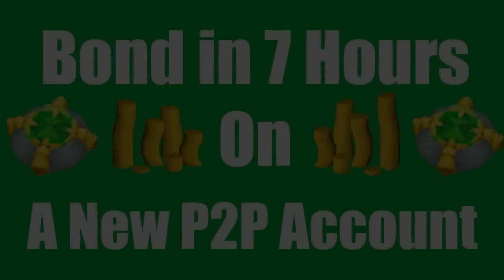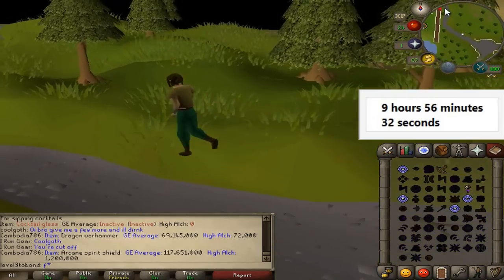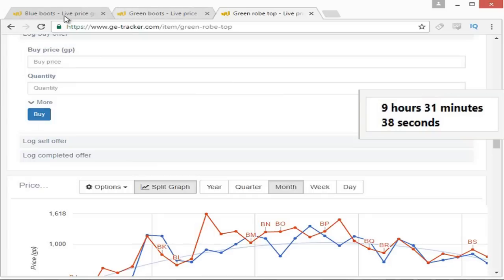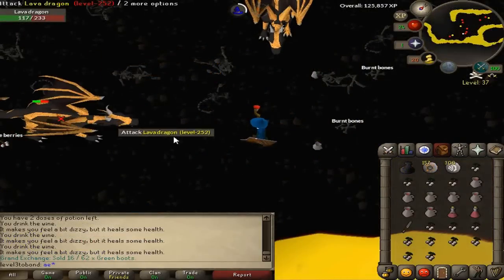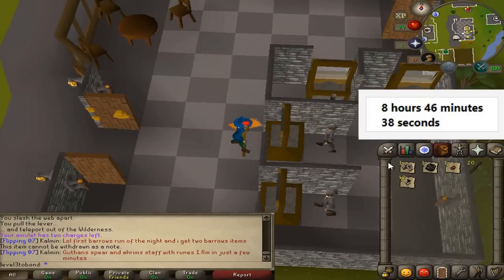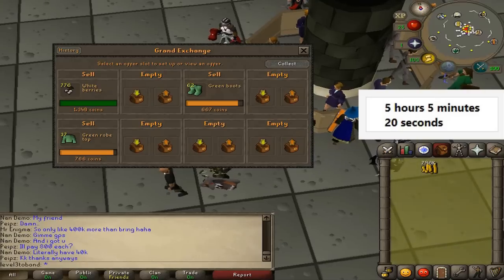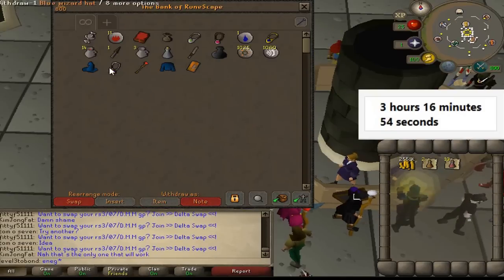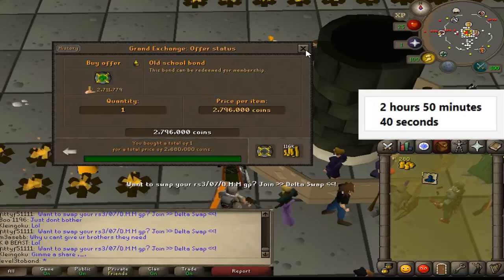[OSRS] Bond in 7 Hours on a New P2P Account - Oldschool Runescape Money Making Guide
Hey guys and welcome to another money making video.

Today's video is going to be similar to the last bond from scratch video I made. Once again this is going to be using P2P methods. I am going to be going over several methods that can be done on a level 3 account. These include picking up whiteberries, buying from the herblore shop, buying from the gnome clothing shop as well as tanning green dragon hides. All together this took roughly 7 hours to achieve a bond in P2P.

 Here is the Grand exchange tracking tool I was using in the video

My Microphone

Screen Capture Program